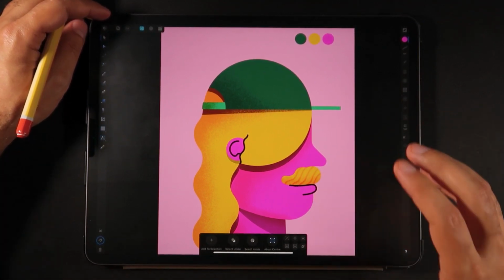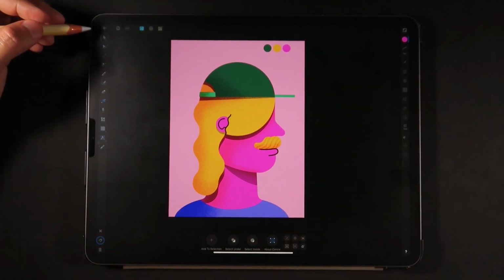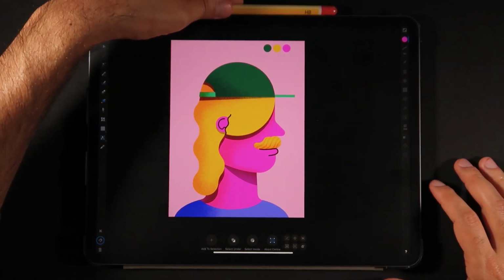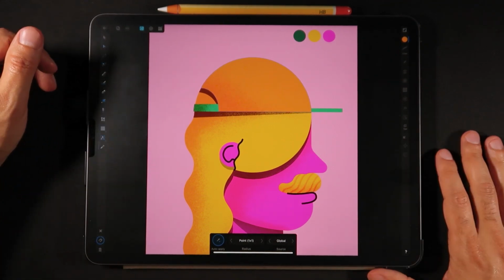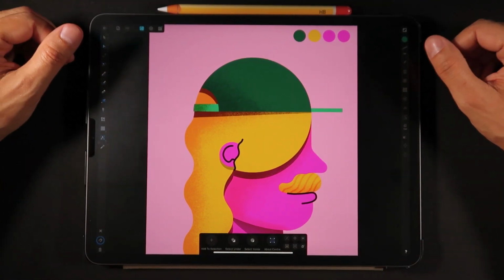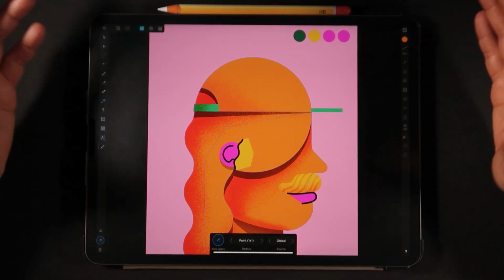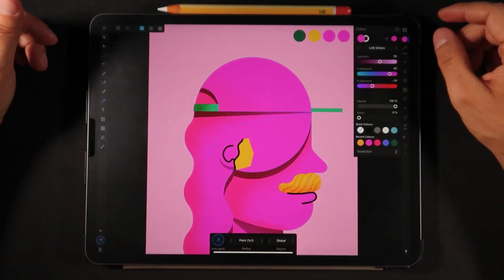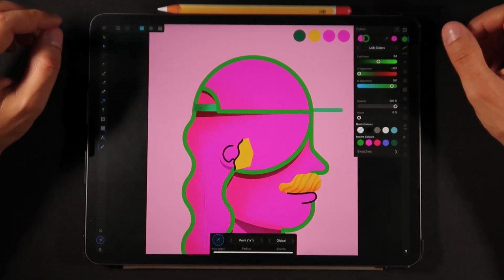Color Picker Gestures In Affinity Designer - Affinity Designer Tricks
Learn how to use the color picker like a boss in Affinity Designer!